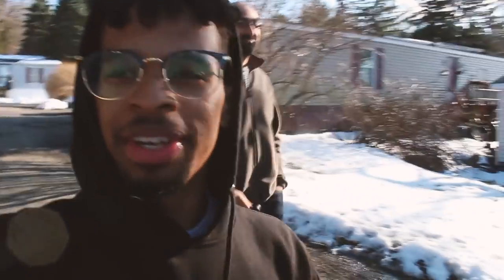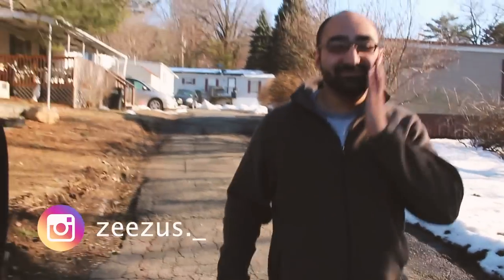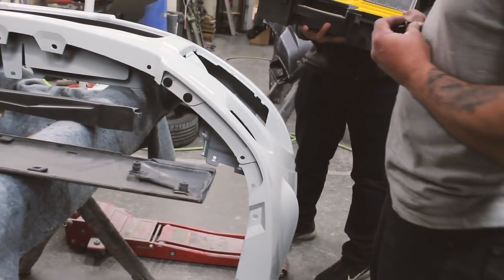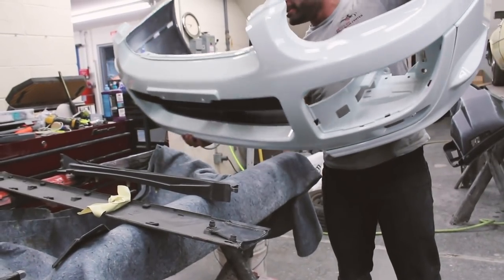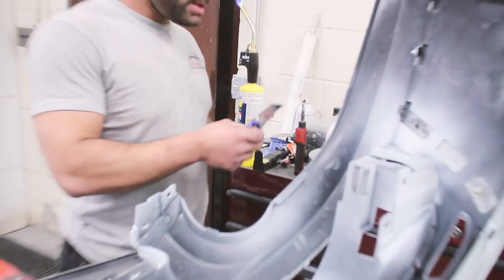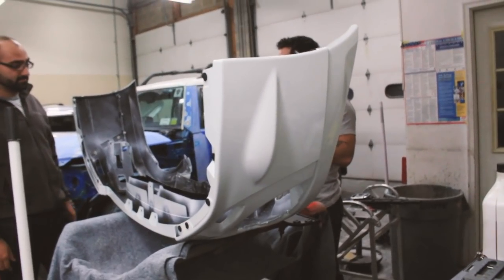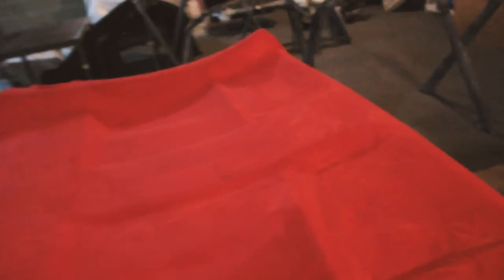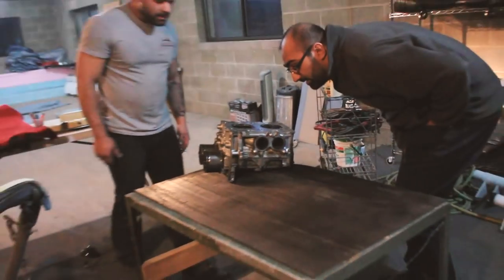Custom CANDY RED Painted FRS ! BAGGED AND BUSTED !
Hope you guys enjoyed this video. This is going to be a great car season for us and many opportunities.